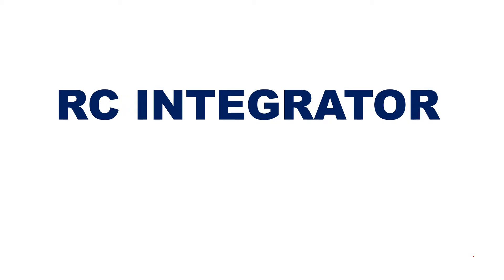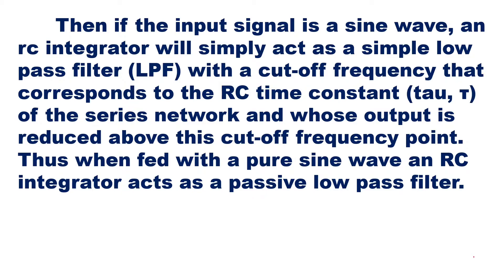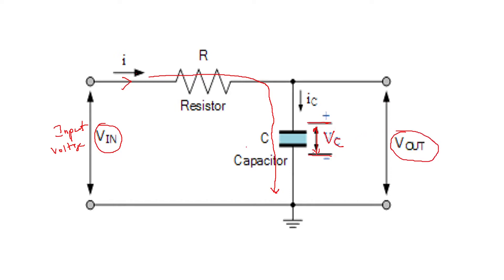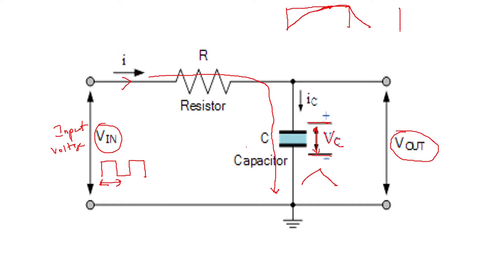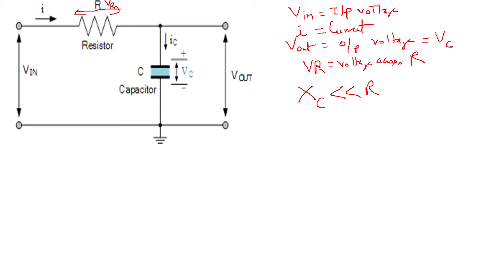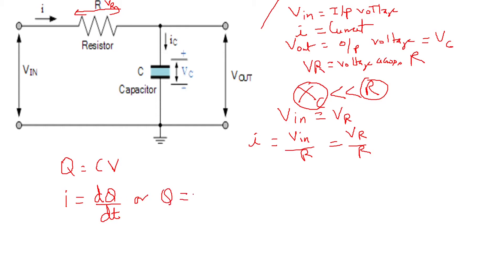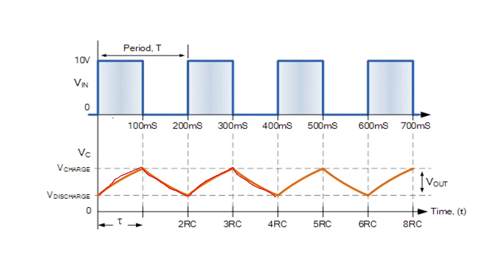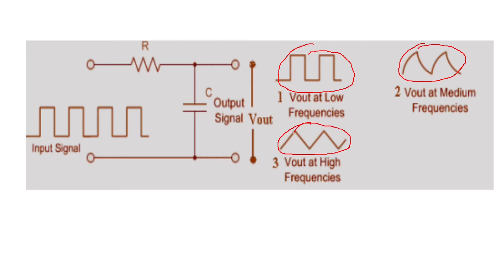RC INTEGRATOR | WAVE SHAPING | AEC PART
Explaination of RC Integrator circuit which also acts as passive low pass filter